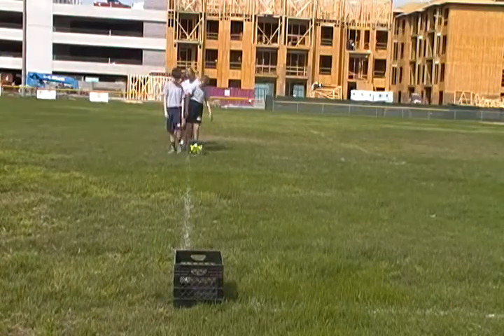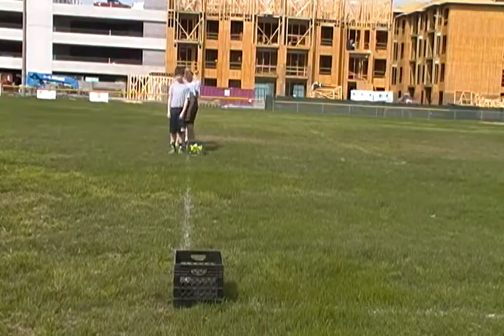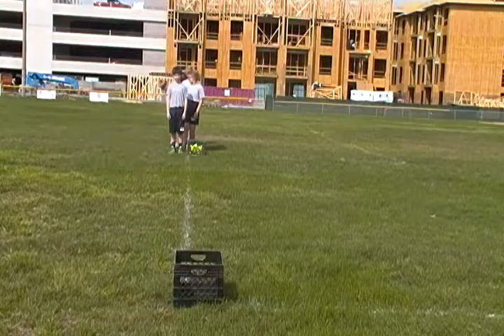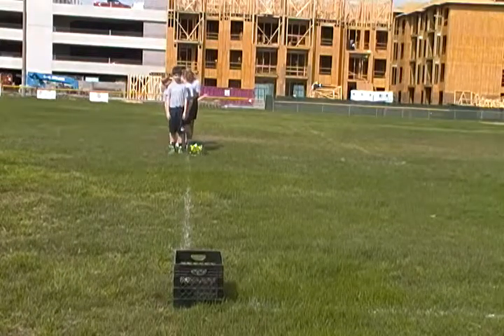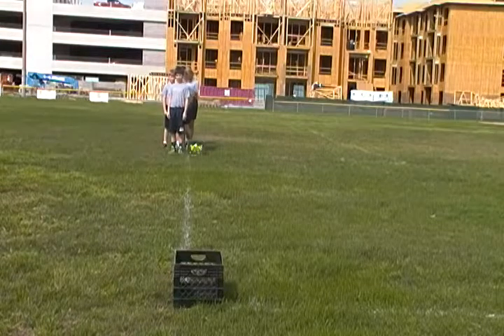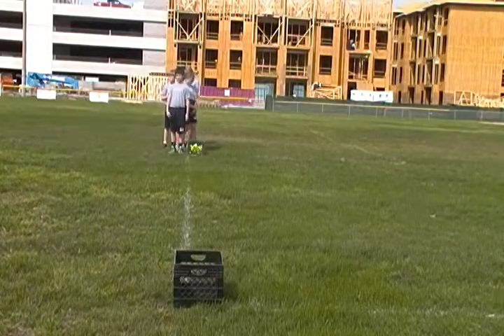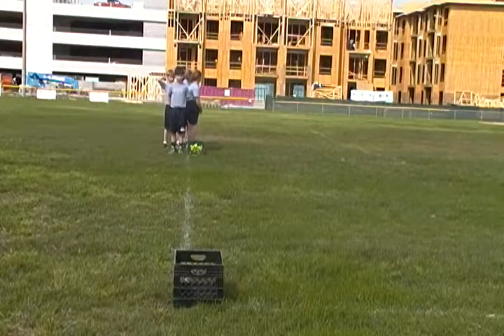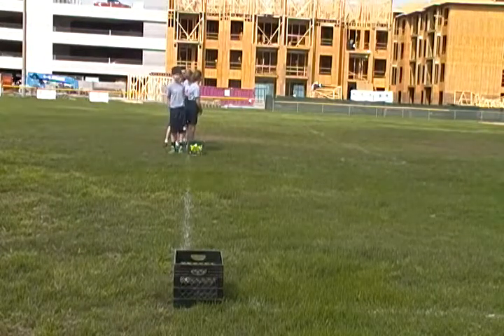Station Number 2- Tennis Ball Relay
Children work together to transfer tennis balls from one box to the next.